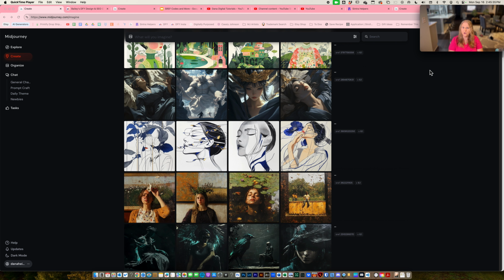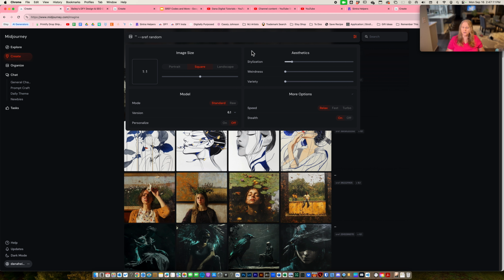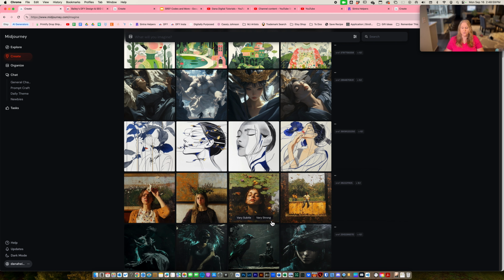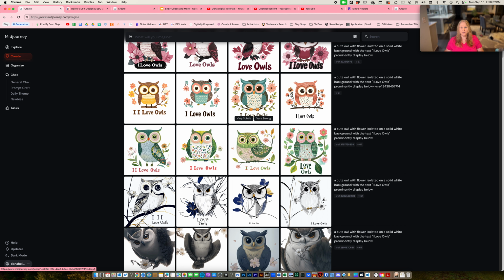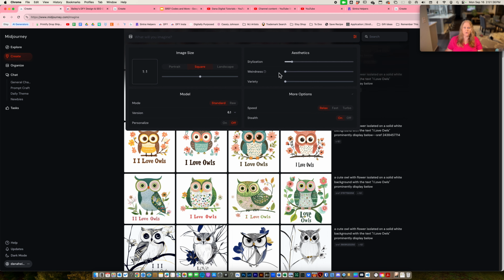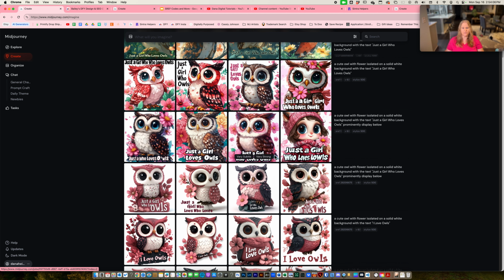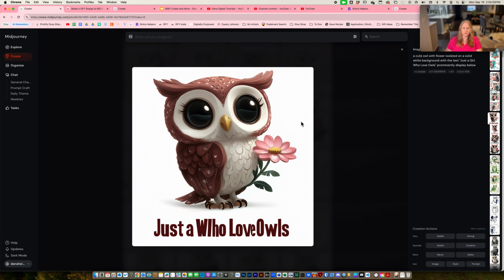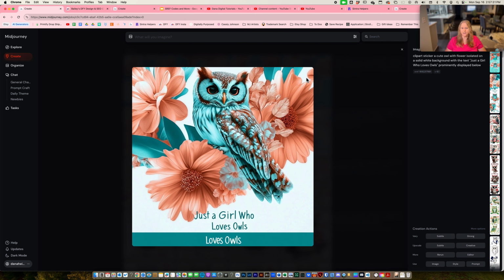Midjourney Tips: Unlocking the Power of SREF Codes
In this video, you will learn what SREF codes are and how to use them to create unique styles.

Full Description:

Explore the use of SREF codes in Midjourney to enhance your digital art creations. This brief guide is ideal for those looking to understand and implement SREF codes effectively in their design process. Elevate your art with these advanced coding techniques!